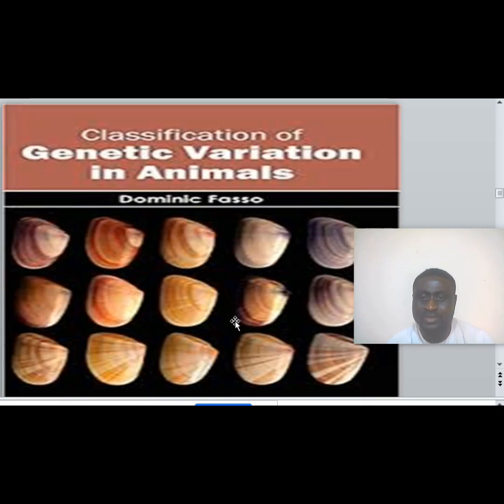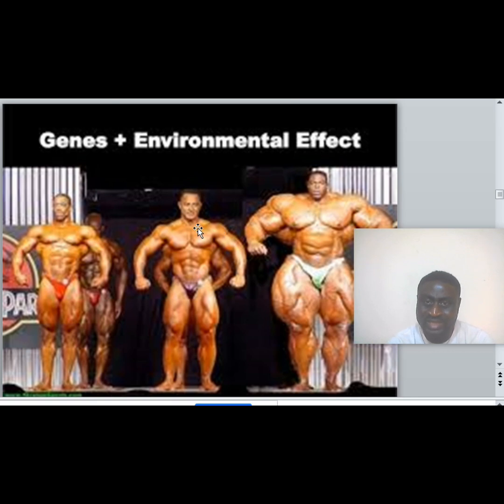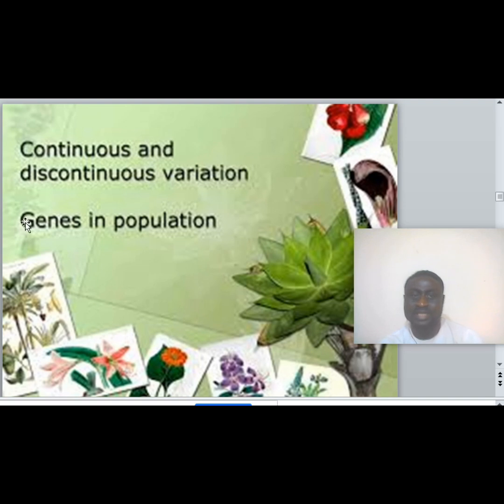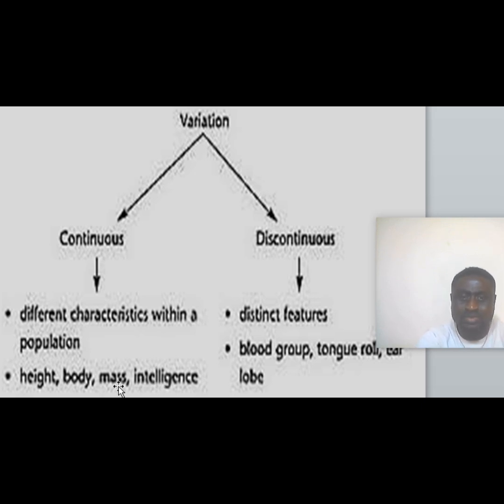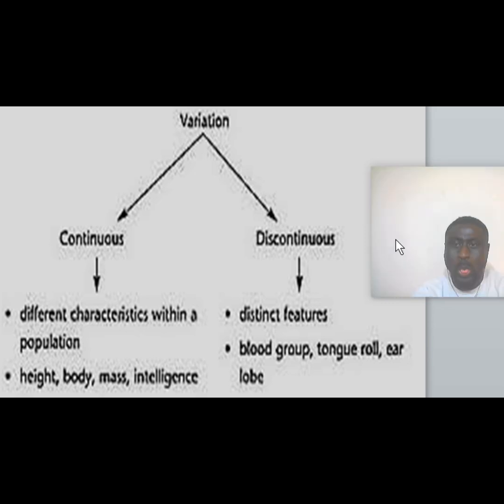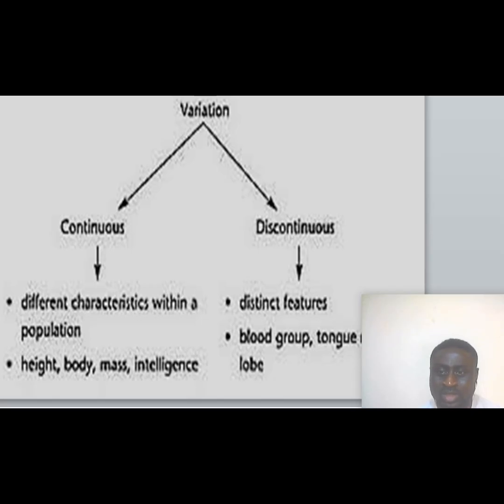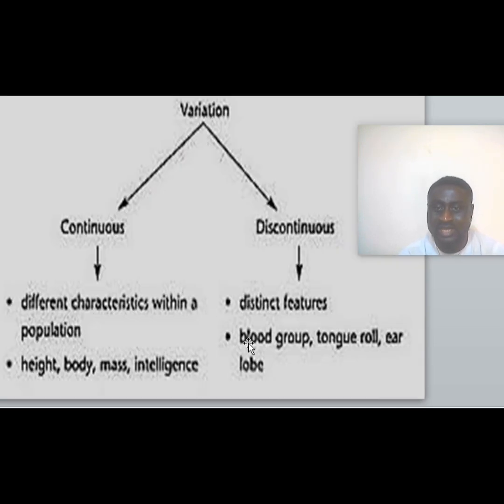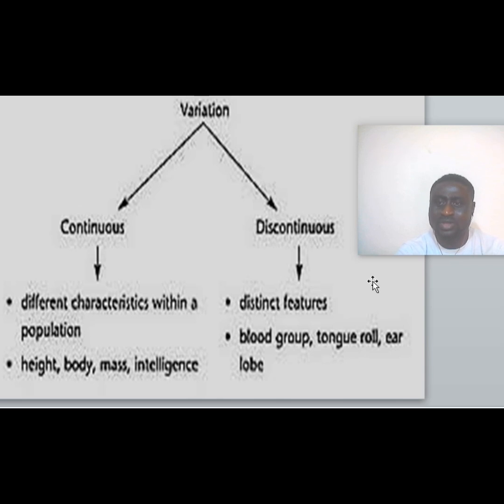VARIATION AMONGST SPECIES (PART III)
Suffice to say that, even amongst twins, there are striking variations in terms of morphology, physiology or behavioural. Enjoy the virtual session and happy learning.
Zoologist Allan at your learning door step.